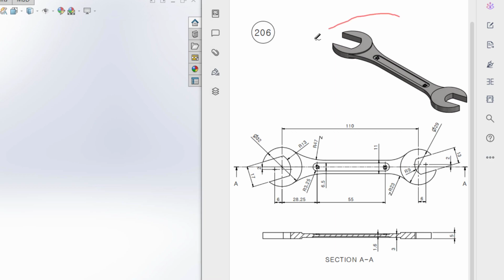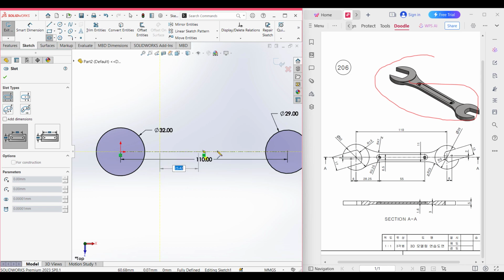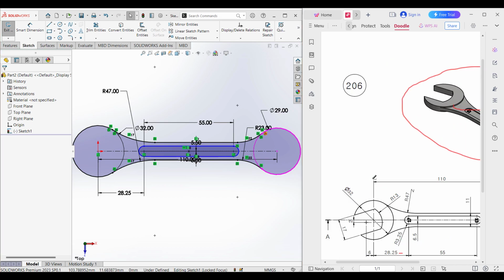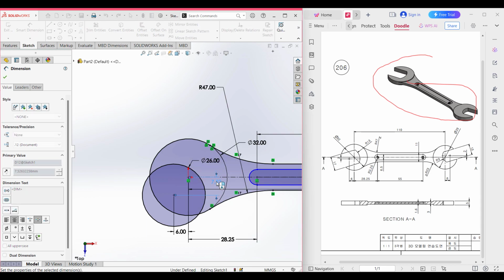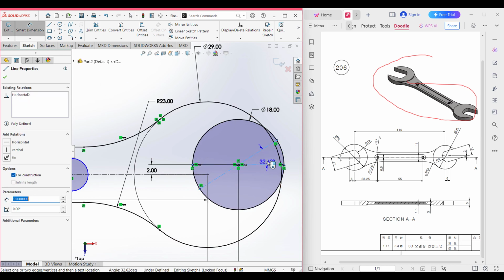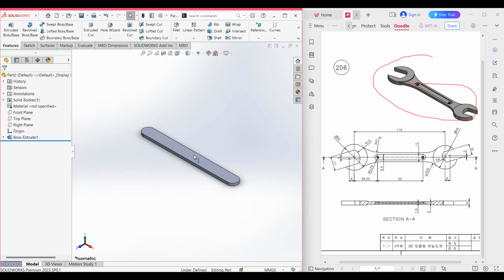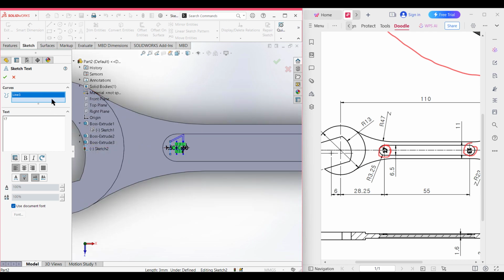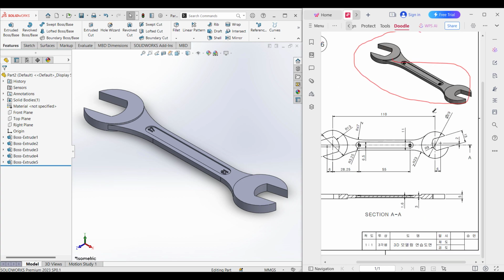SolidWorks | 3D CAD EXERCISES 206 | StudyCadCam | Solution Tutorial